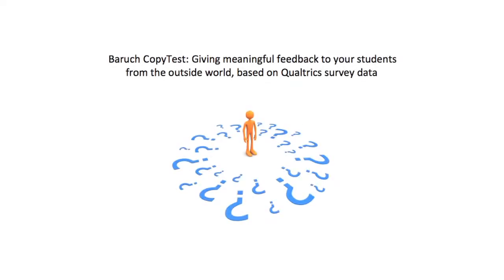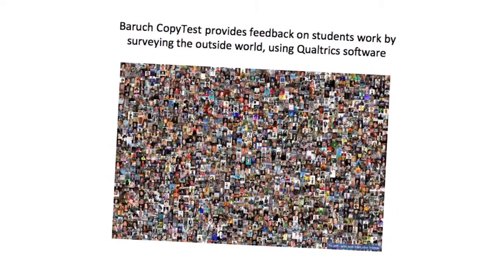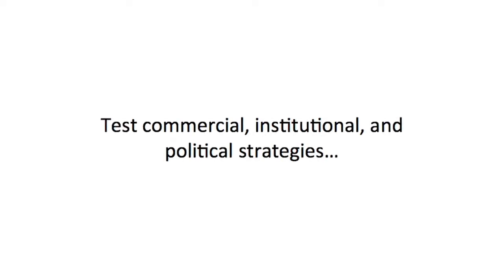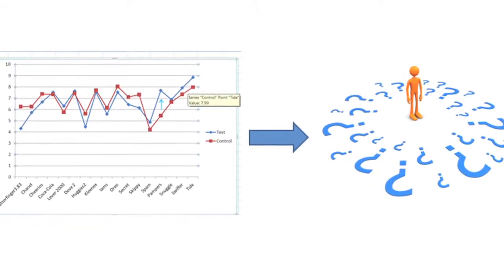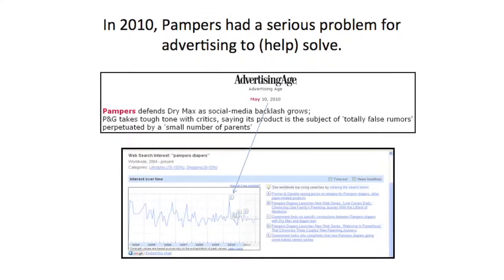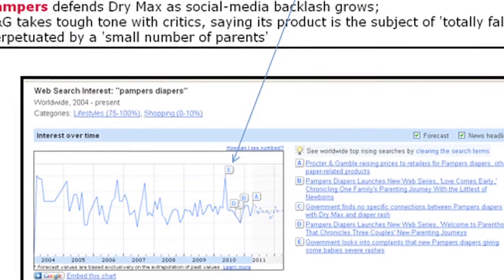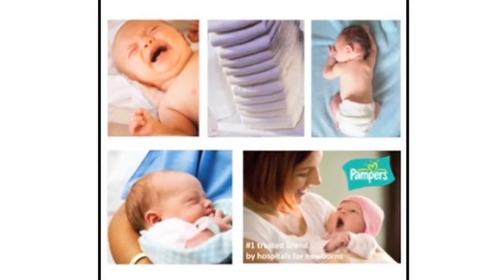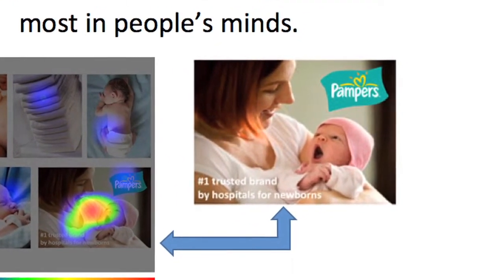Technology Conference 2012 - Feedback for Students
Zicklin School of Business Advertising Professor Brian Moore uses Qualtrics survey data to give students meaningful feedback from the outside world.